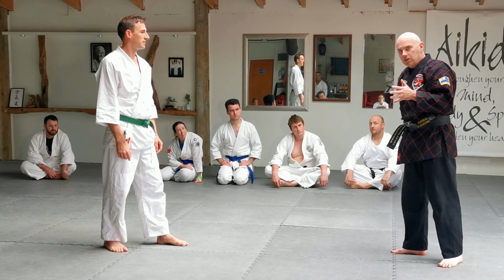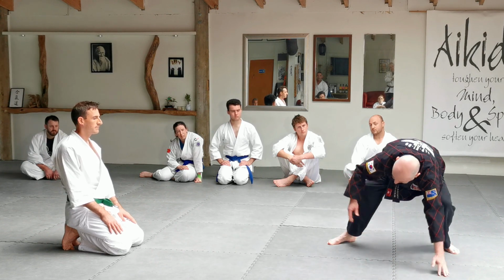Why HAPKIDO STRIKING is just "THE ICING ON THE CAKE!?"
Callum Forbes 7th dan tells us why he believes HAPKKIDO striking is merely the icing on the cake.